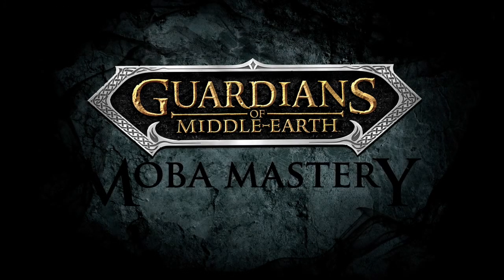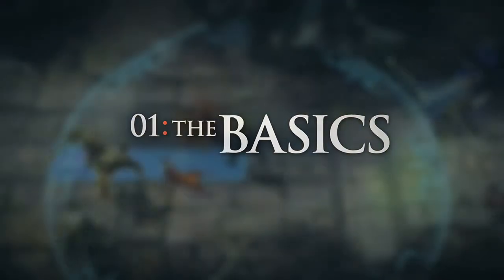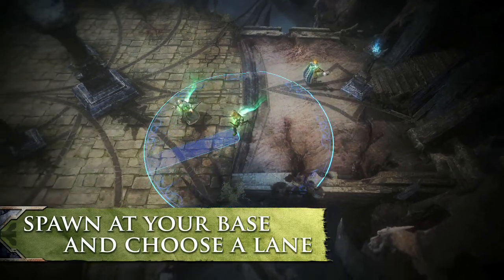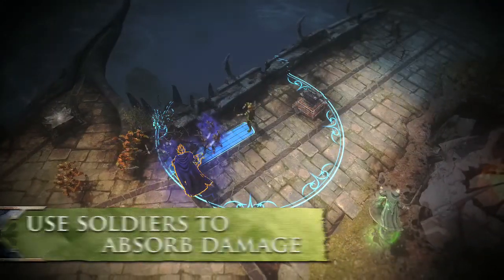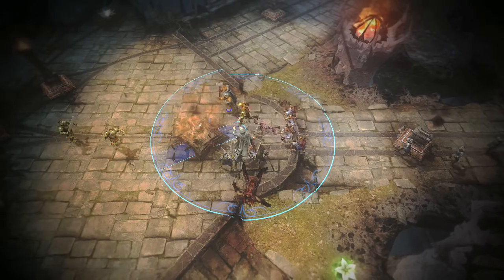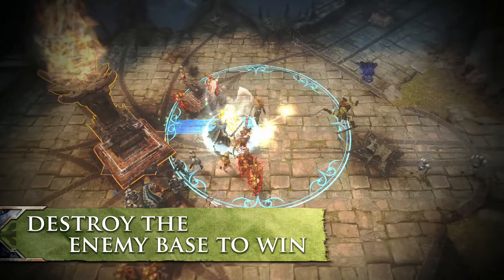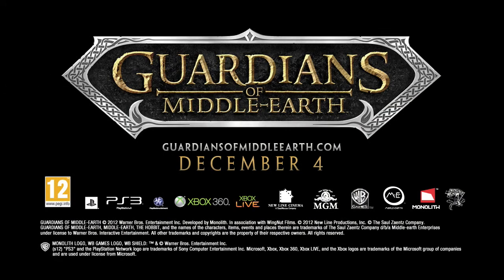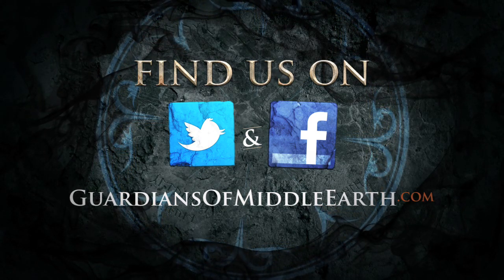New Guardians of Middle Earth video details "MOBA Mastery"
Monolith has released a new Guardians of Middle Earth video. The first in a new series of videos, the latest addition to Guardians of Middle Earth content focuses on the multiplayer battle arena and shows how things work. There' a tonne of gameplay to be seen, as well as tactics to learn. It's self-explanatory really, so hit play.